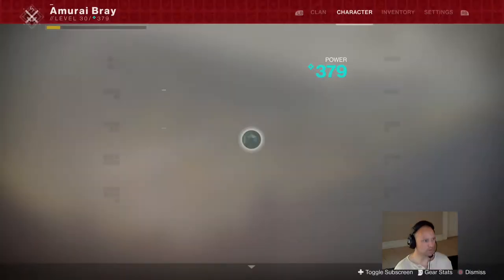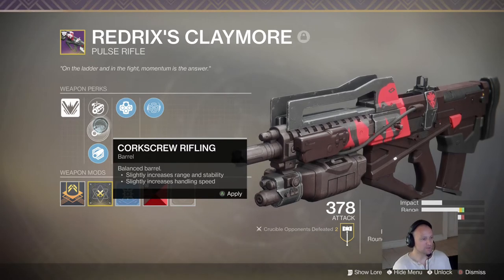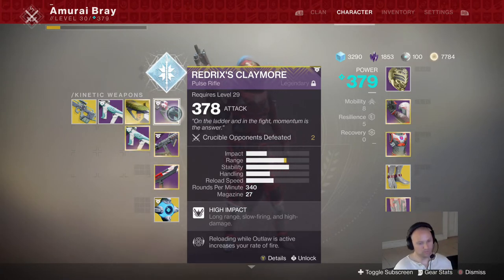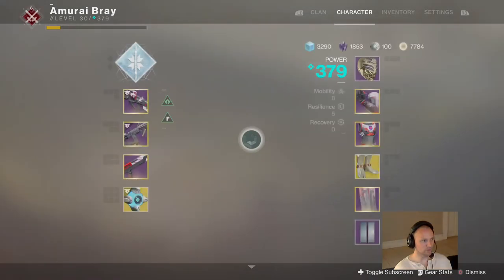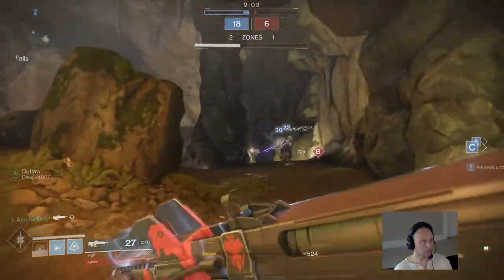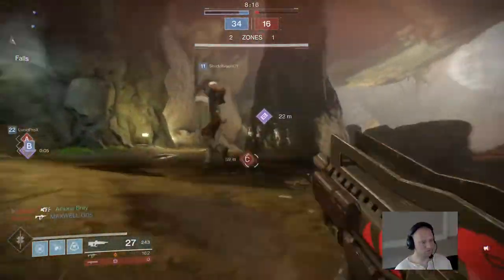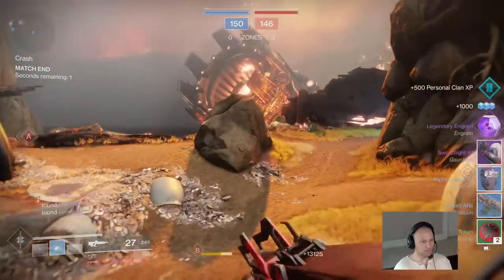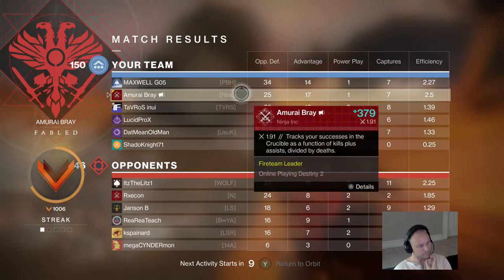Redrix Claymore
Redrix Claymore Review